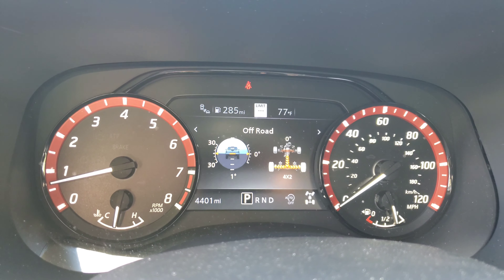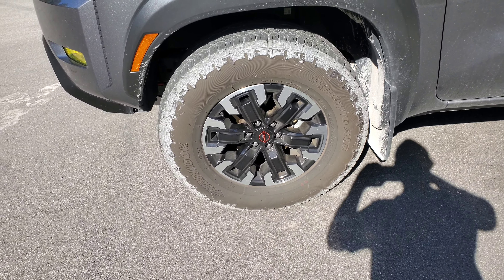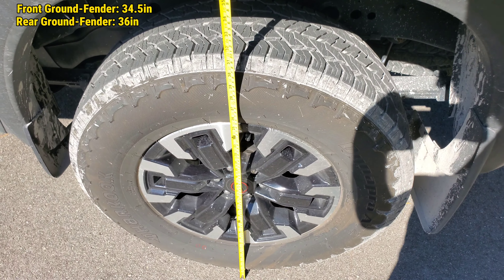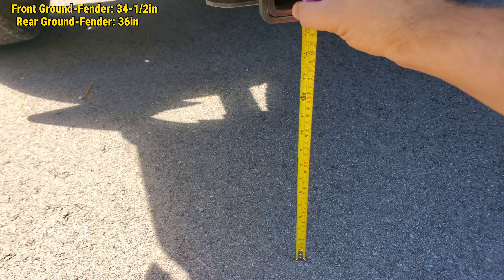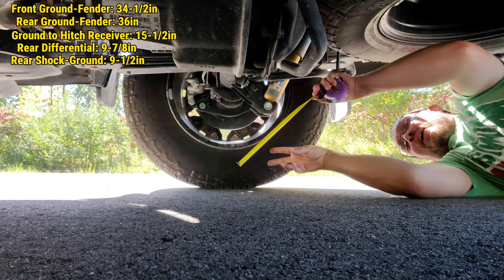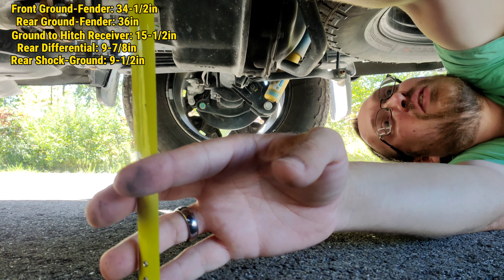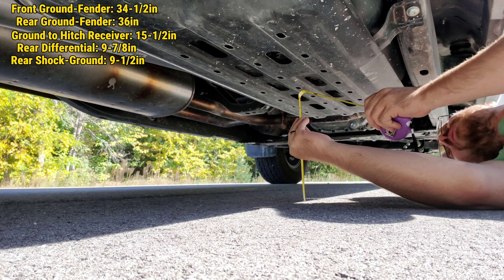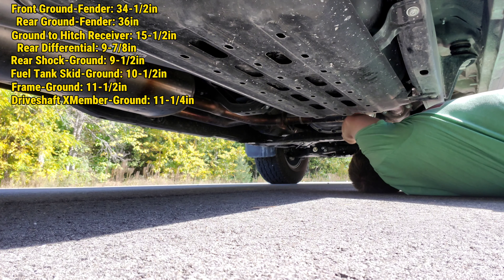Getting Factory Ride High Measurements On My 2024 Nissan Frontier Pro-4X!